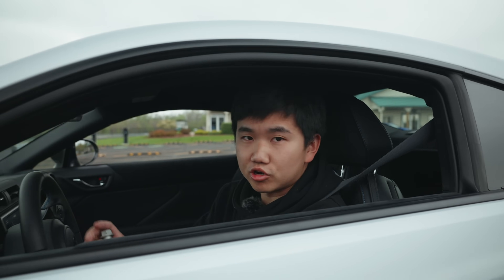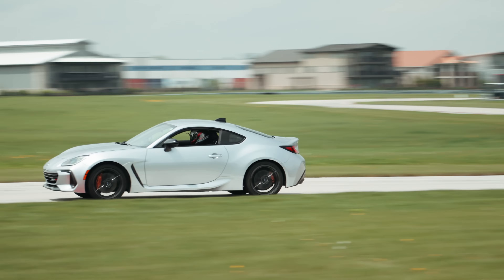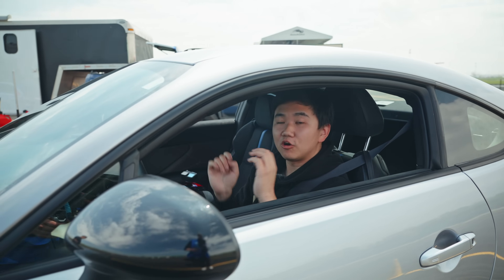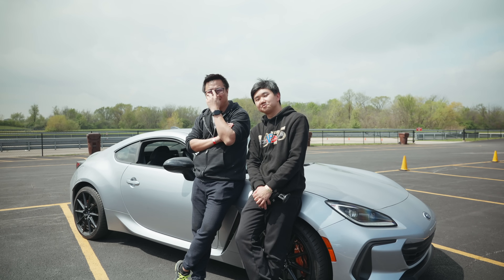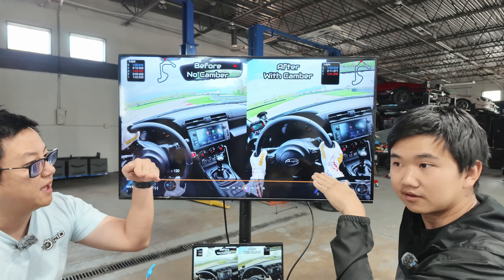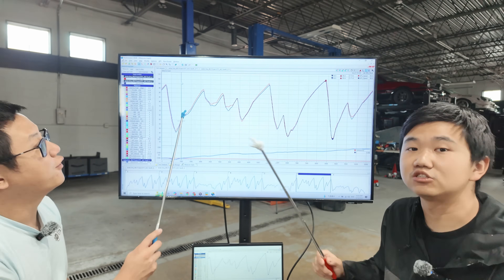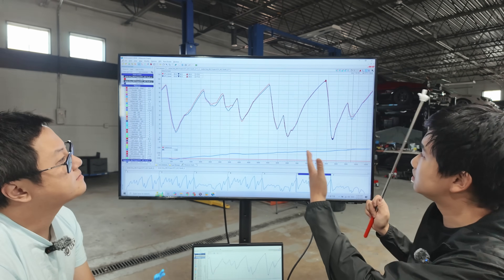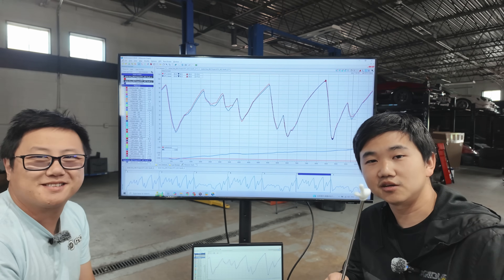$30 Hardware = Faster Lap Times on Track? Track Proven with Project RTV #1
Welcome everyone to a brand new series, Track Proven with Project RTV! In this series, we will put well-known scientific concepts, street OR track-oriented parts, and even paddock myths all to the test: against a stopwatch on a race track!

0:00 Intro
0:34 The Science Says...
1:45 Baseline Test
2:40 Installation
3:15 Experiment Test
4:29 Results & Conclusion
6:25 Onboard Comparisons
9:00 Data Deep Dive

HUGE Thanks to all our partners for helping PhD go faster!

Music used in outro: Race To Mars by WinnietheMoog